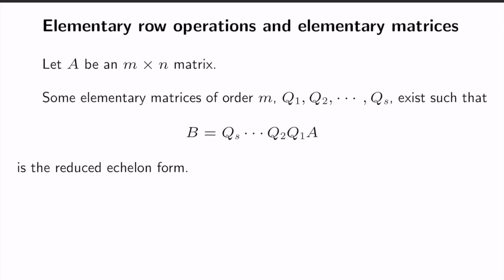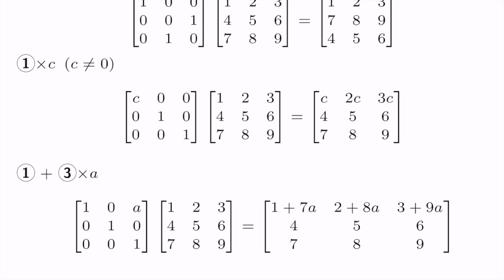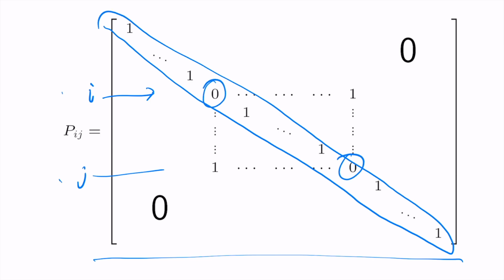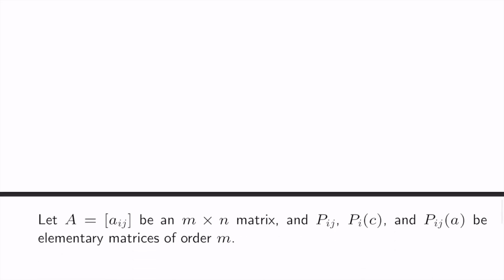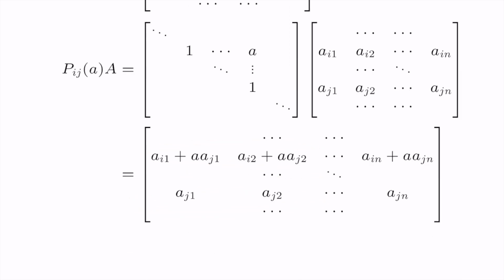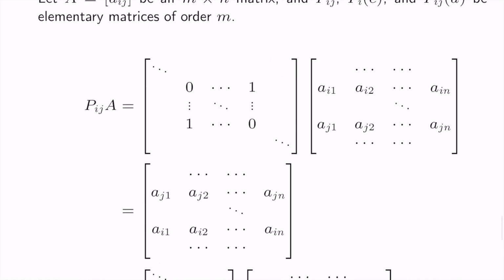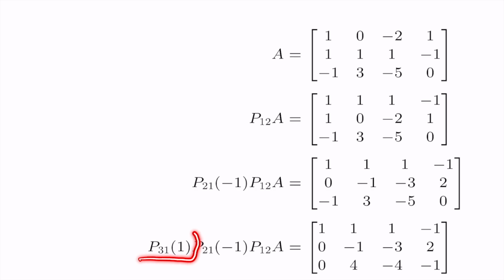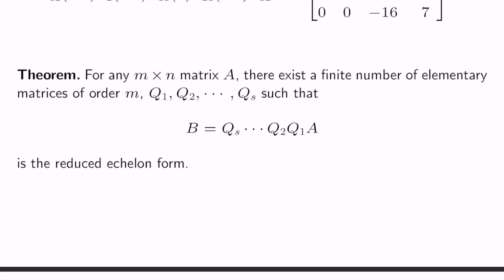Elementary row operations and elementary matrices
Applications of elementary row operations translate into multiplying a class of matrices, called elementary matrices, from the left.
Elementary matrices corresponding to swapping rows, scaling a row, and incrementing a row by a multiple of another row are explained. The reduced echelon form can be obtained by multiplying a series of elementary matrices from the left.